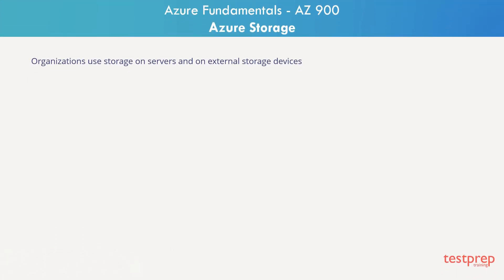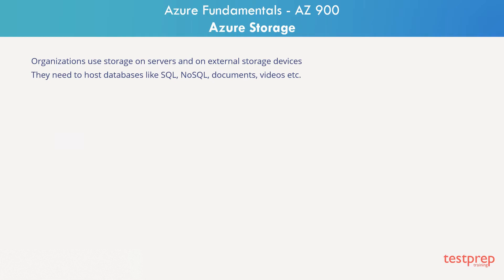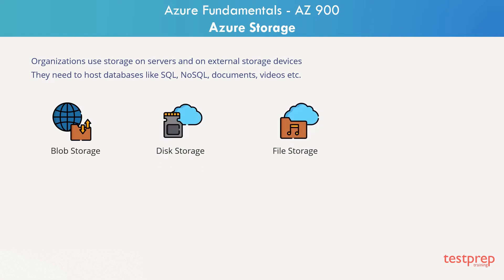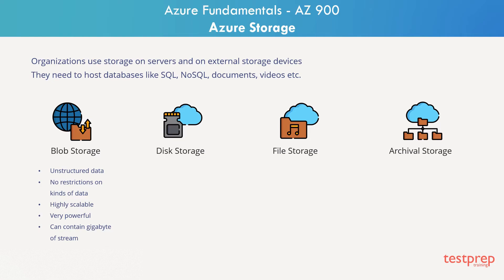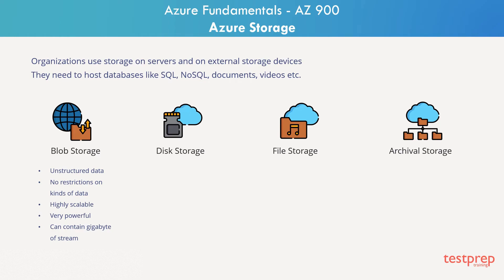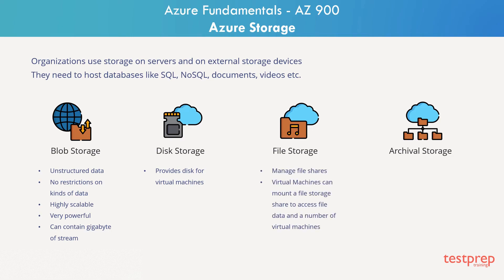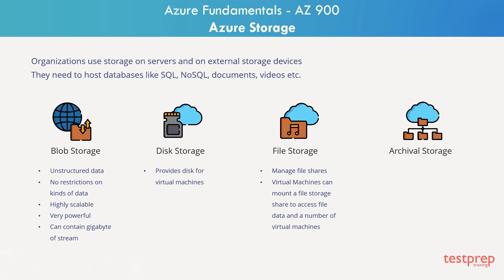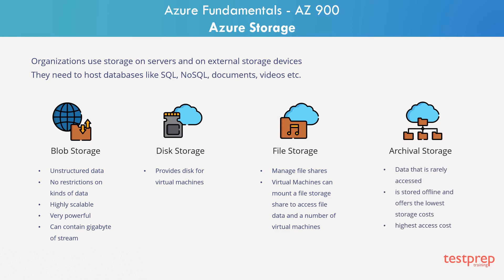Azure Storage Services | AZ-900 Exam Preparation | Azure Fundamentals